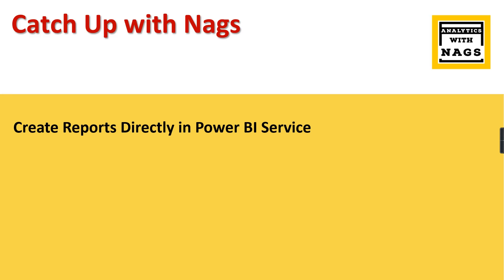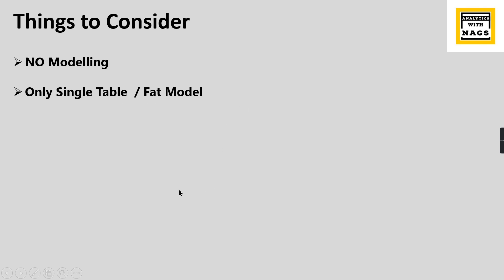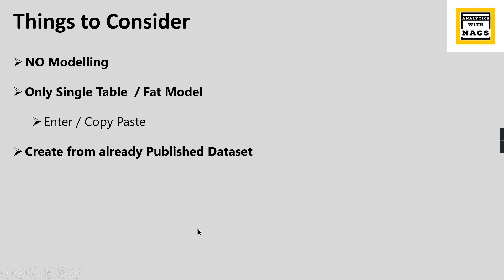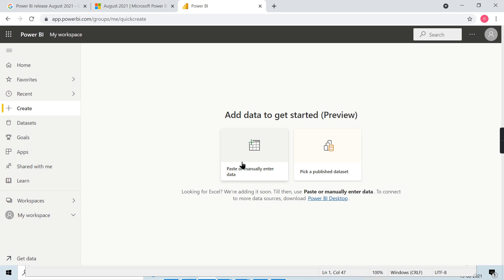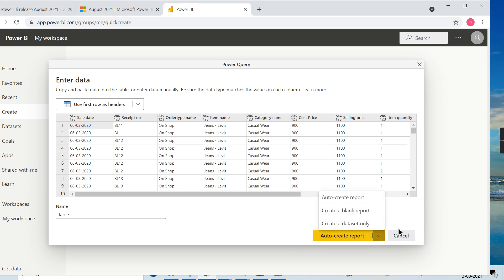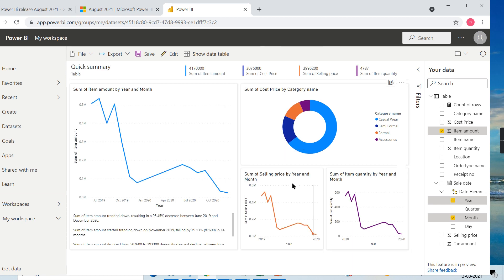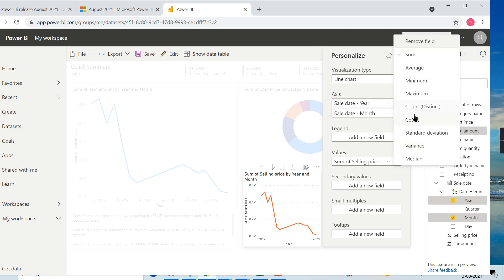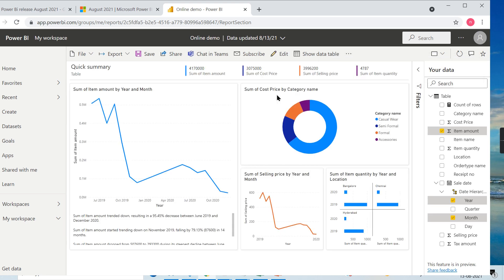Create Reports Directly in Power BI Service - Catch Up With Nags - Week 16 Aug 2021